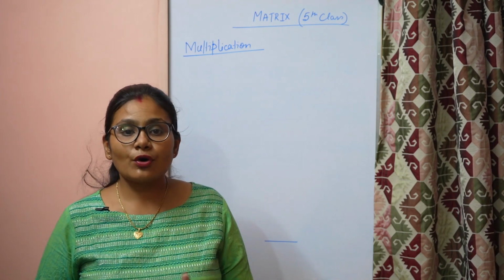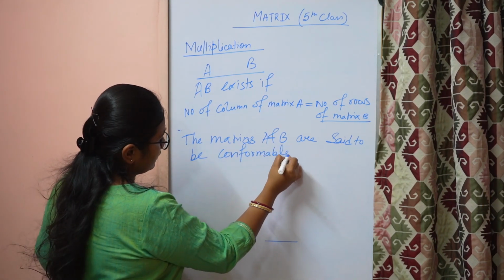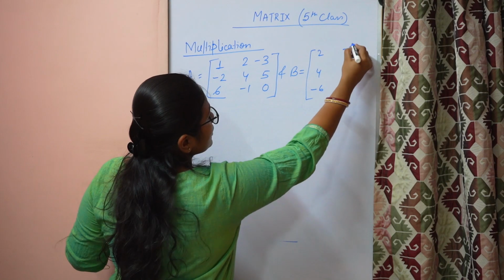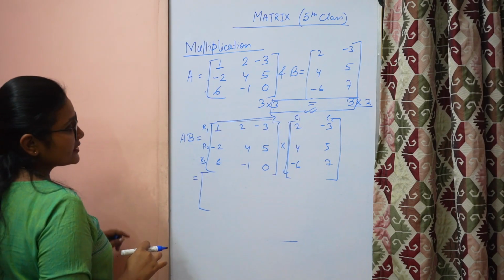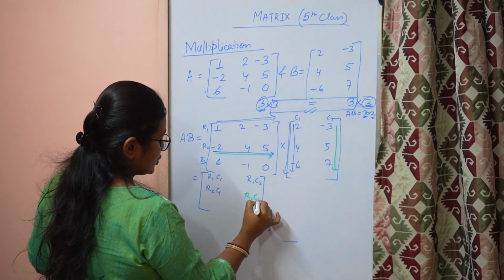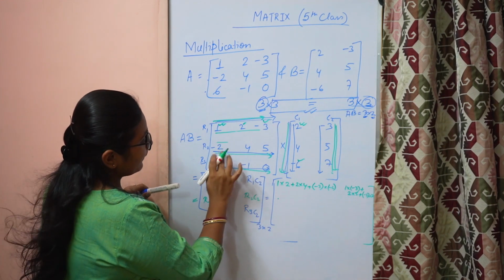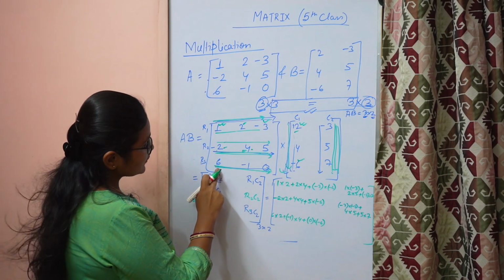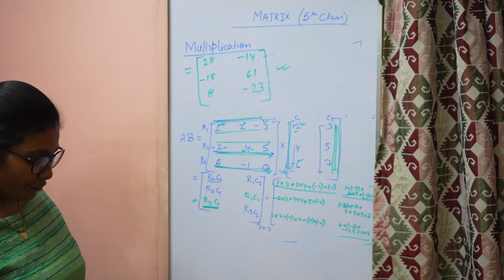Matrices multiplication || Class - 12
Discover the basics of matrix operations, applications in various fields, and their problem-solving capabilities. Join us on this exciting journey as we unlock the power of matrices in mathematics.